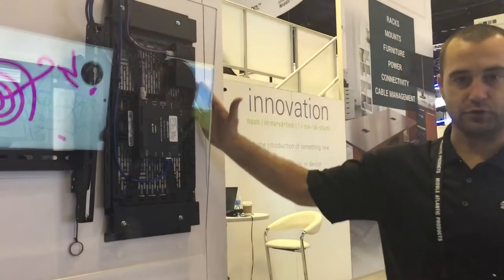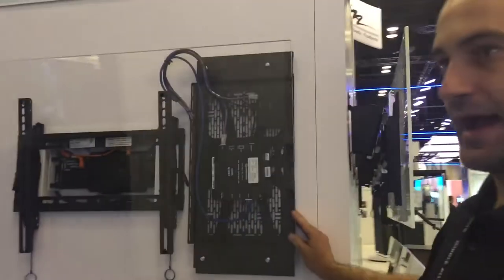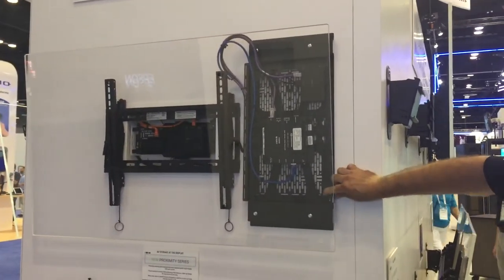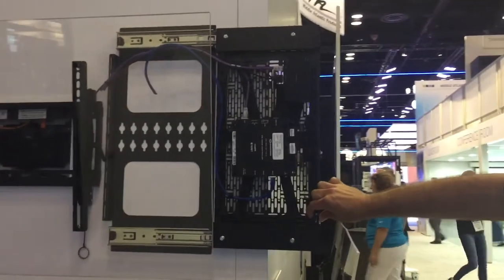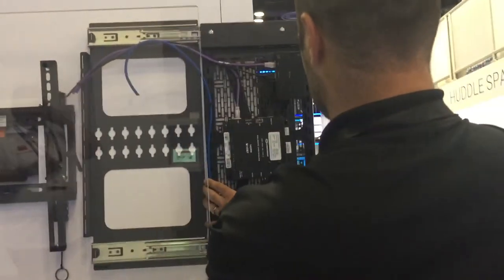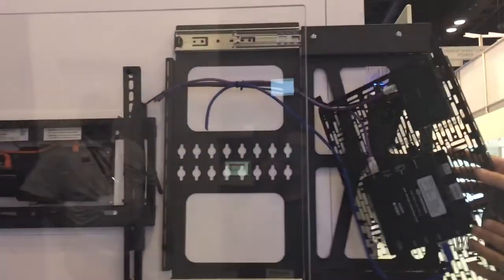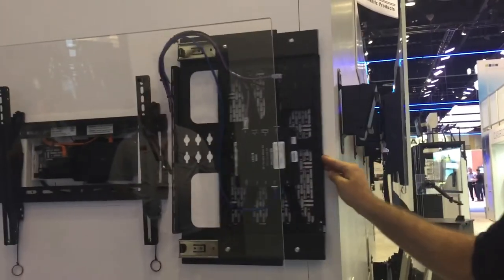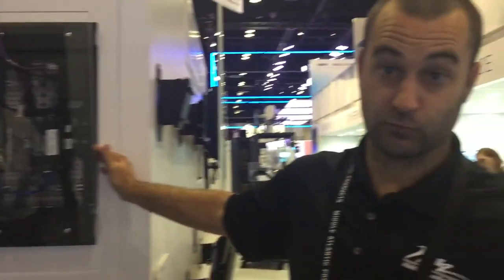Scenes from InfoComm: Proximity Series Sliding Mounting Plate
Middle Atlantic Products is expanding its innovative, expertly designed Proximity Series AV storage solutions and Vision Display Mount (VDM) lines, providing integrators with a comprehensive offering to support decentralized systems in commercial applications. Here, Product Manager Bret Leatherwood demonstrates the new Proximity Series Sliding Mounting Plate for convenient access to small devices behind the display.